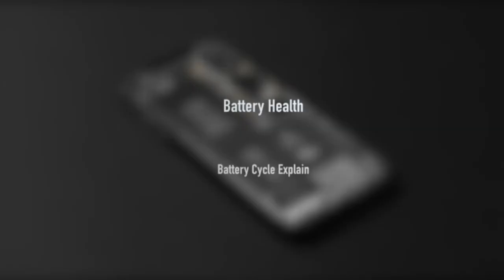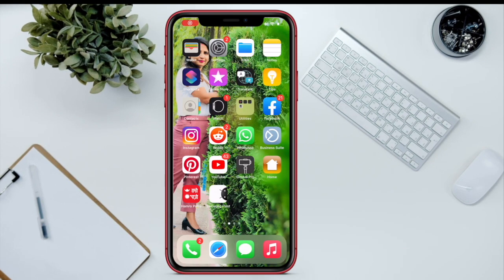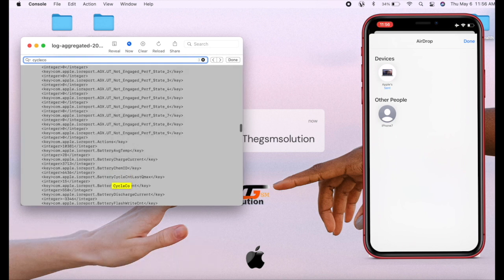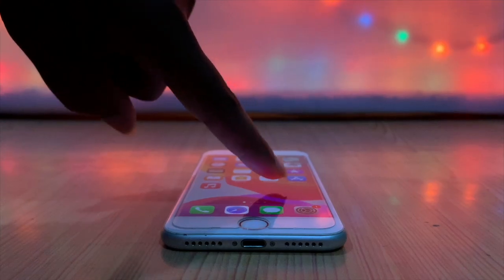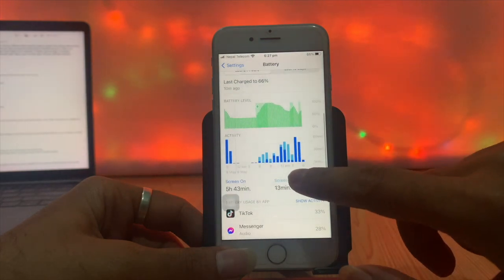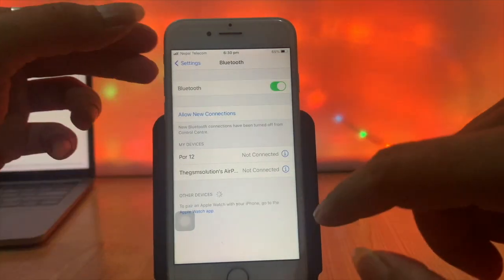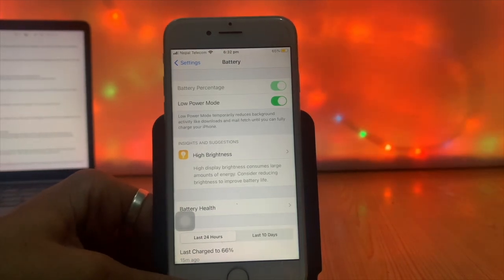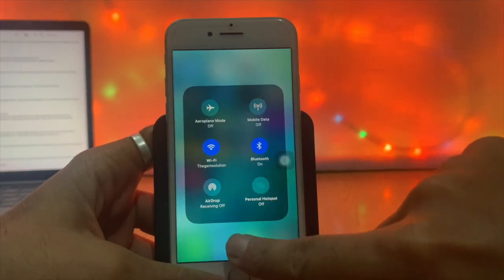iPhone battery health dropped fast fix!Apple battery health dropped fix.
iPhone battery health dropped fast fix and Apple battery health dropped fix by this simple method.
Check battery capacity on iPhone with these tips that process helps you to find battery capacity, battery health, and battery charging cycle count. The tips that you apply on dally make your battery prolong and your battery health improves after that before.
▬▬▬▬▬▬▬▬▬▬▬ஜ۩VIDEOS۩ஜ▬▬▬▬▬▬▬▬▬▬▬
Check my blog for an article on that topic.

Timestamps
00:00 - Intro
00:09 - Description & information
01:34 - Battery Analytics data
02:50 - Read analytics data from Mac
04:30 - Read analytics data from iPhone
06:04 - Battery health saving tips
06:52 - Extend battery life, battery capacity & Battery health tips 2021.

Thegsmsolution